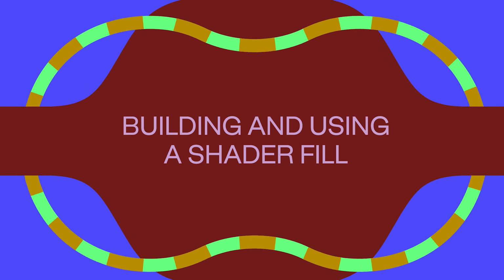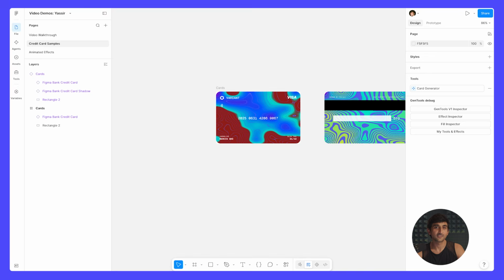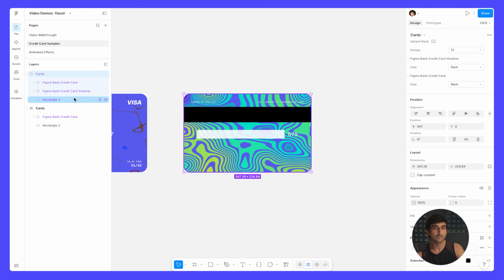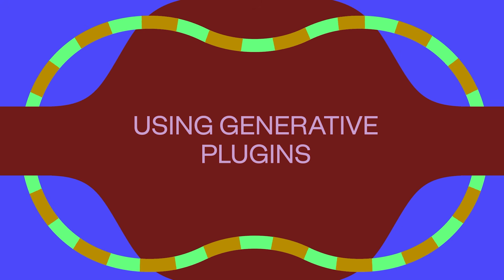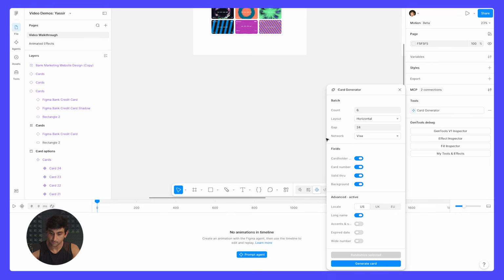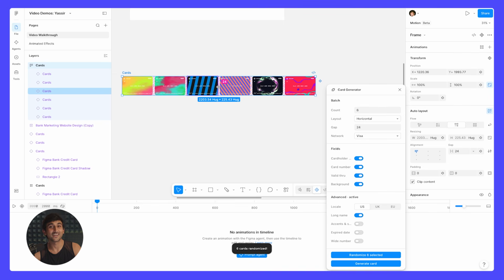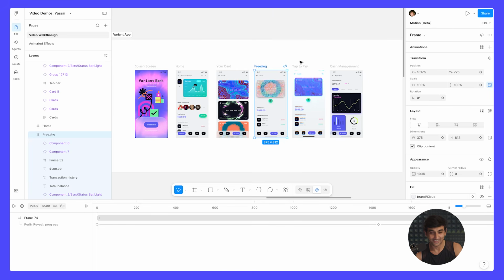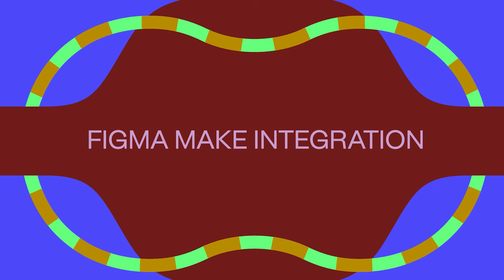Get started with generative plugins and shaders in Figma | Config 2026 new features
With Figma agent, it’s easier than ever to build plugins and now shaders right on the canvas. Just tell the agent what you want to build, answer a few follow up questions about the controls you want, and you’ll be delighted with a plugin or shader. In this video, Yassir Solomah (Manager, Software Engineering, Figma) teaches you how to use:

→ Agent-built plugins
→ Shader fills
→ Shader effects

00:00 Intro
00:16 Building and using a shader fill
01:25 Using generative plugins
02:29 Shader effects
03:02 Figma Make integration
04:12 Outro